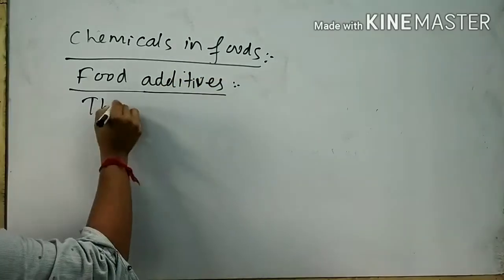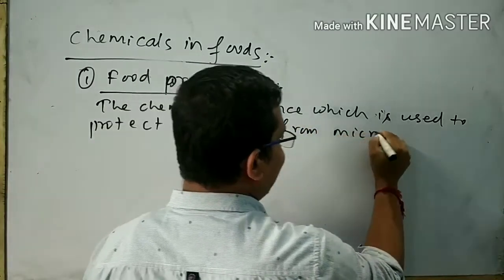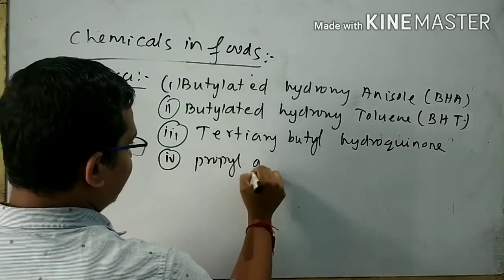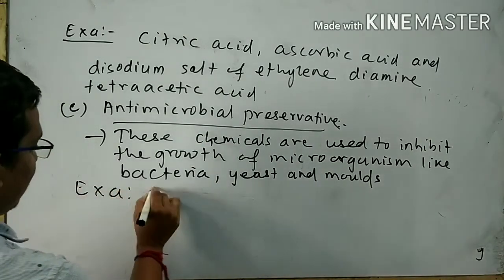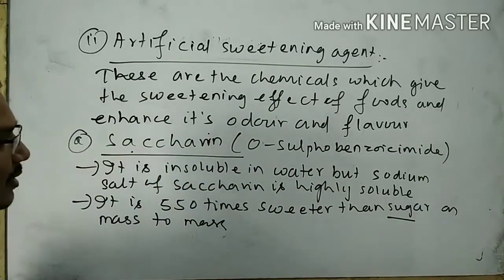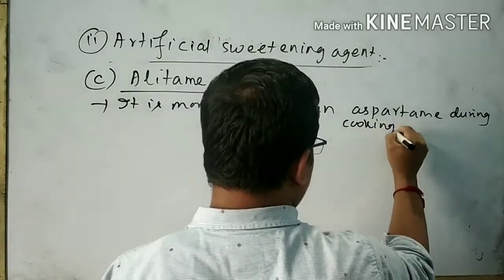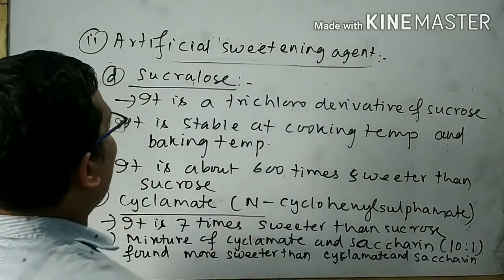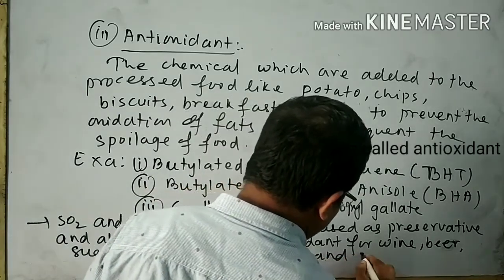Chemical in food: preservatives, artificial sweeteners and antioxidants